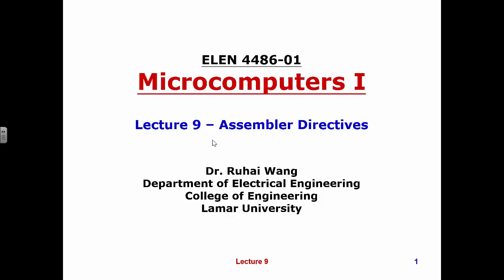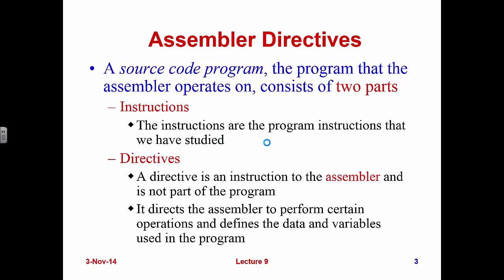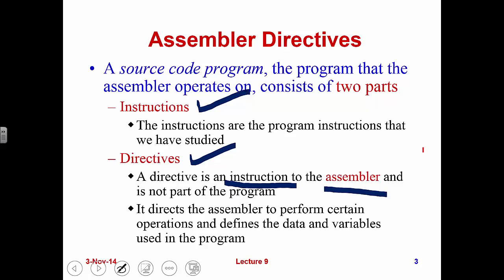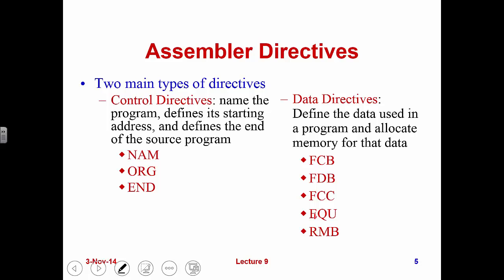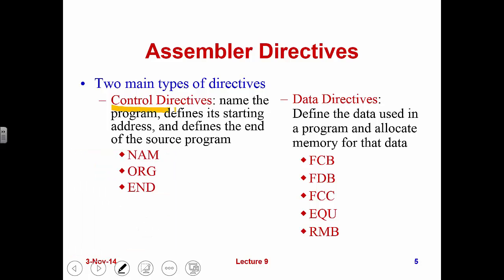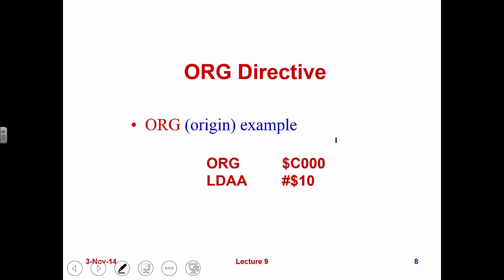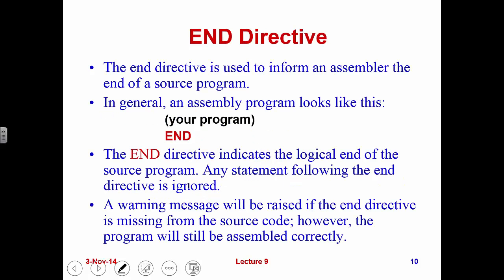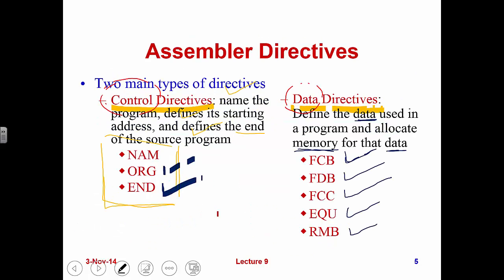Lecture 09 1